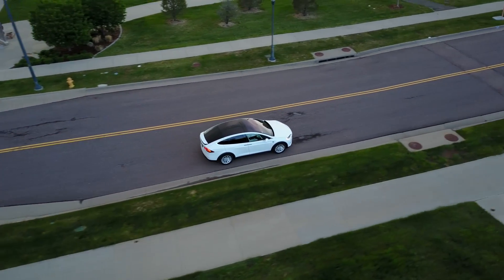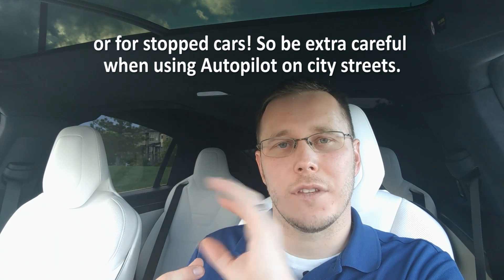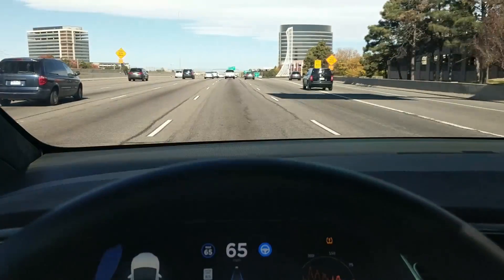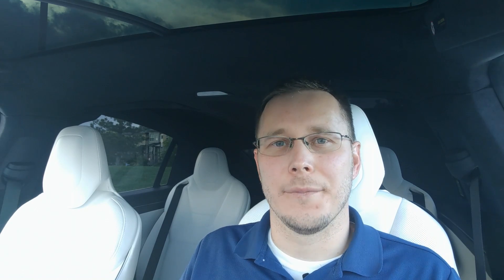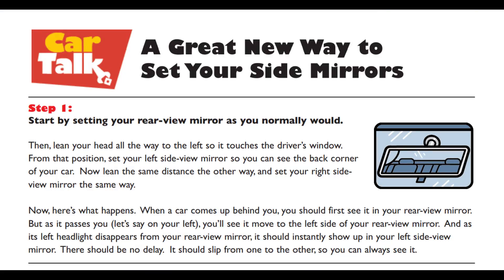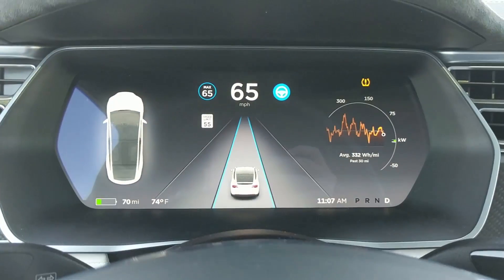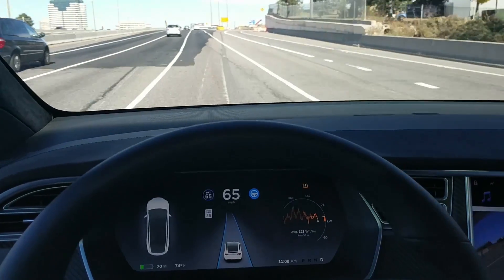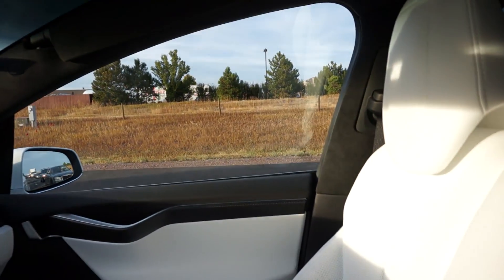Tesla Autopilot - Tips & Not So Obvious Benefits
I give tips and advice for how I think Autopilot should be used. I also go over some of the not so obvious benefits of Autopilot.

My Tesla Gear: